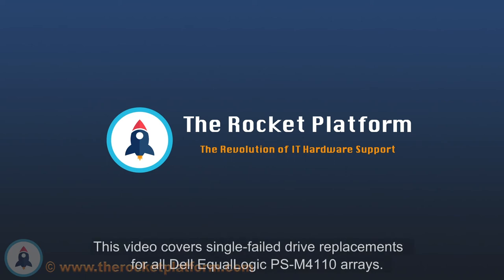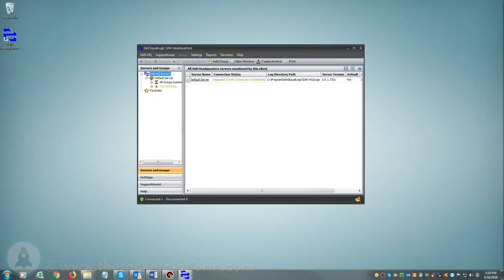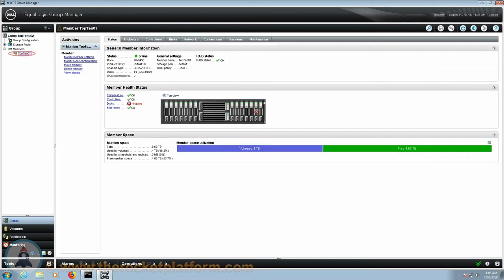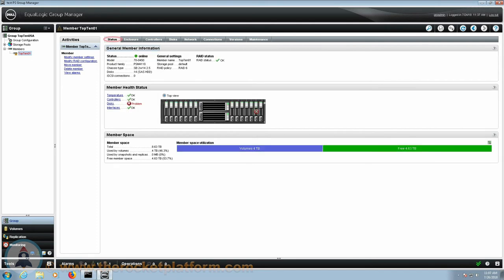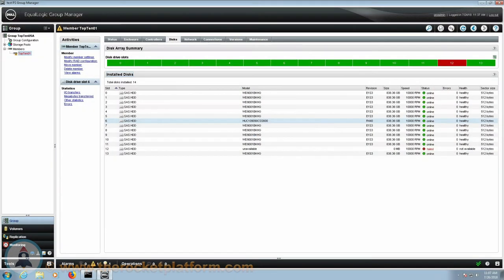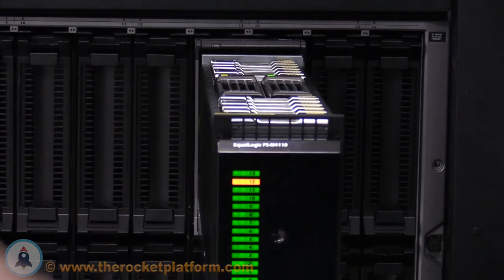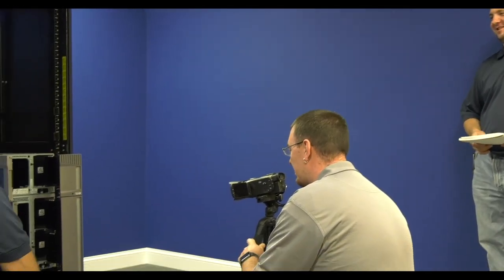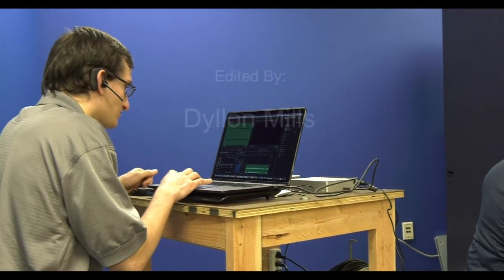Dell EqualLogic PS-M4110 Single Failed Drive Replacement Video